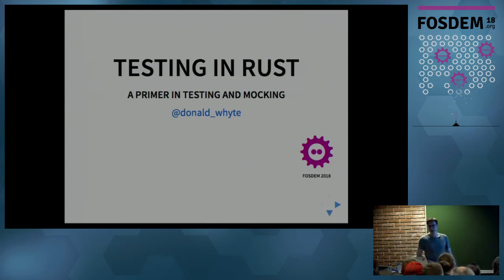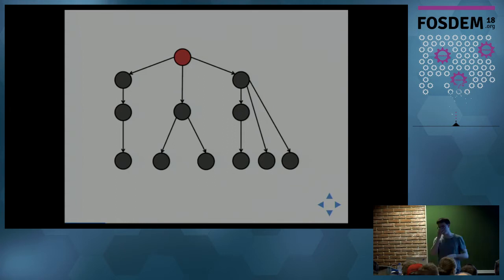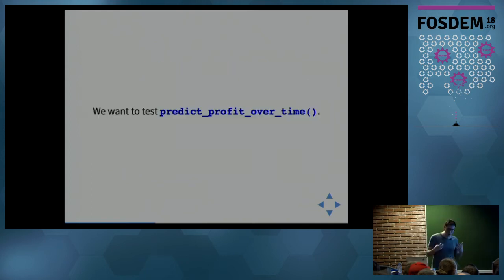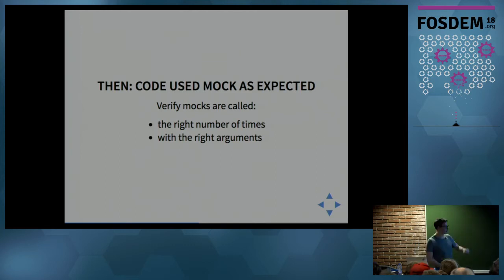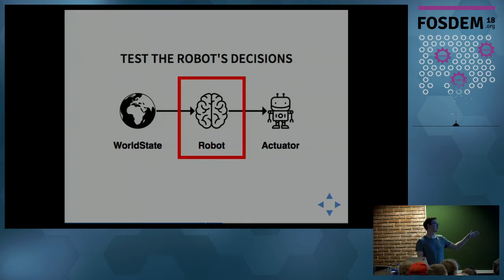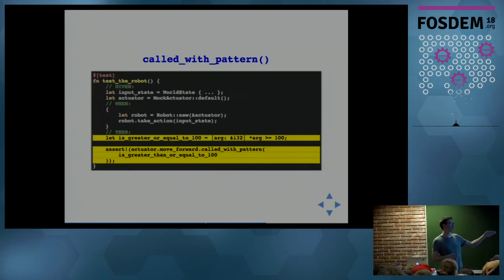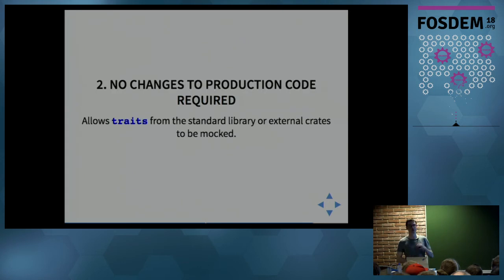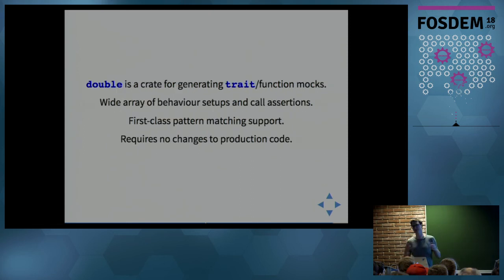Donald Whyte - Testing in Rust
A Primer in Testing and Mocking

Rust is designed for building low-level systems processes that are reliable and safe. Nevertheless, it is still important for developers to ensure their code is doing the right thing. To achieve this, Rust has a rich set of built-in testing tools for writing unit tests.

In this talk we cover general unit testing techniques for Rust. We will also demonstrate how to mock out complex dependencies using the double crate. Examples will range from simple cases to complex cases that you'll often see when testing real world systems.

The talk is suitable for both novice and experienced Rust developers, as well as non-Rust developers who are interested in learning more about the language.

Donald Whyte is a software engineer at a leading quant hedgefund. He has thorough experience in distributed systems and machine learning. Previously, he worked at Bloomberg where he built core infrastructure technology that is still used across the firm globally.

A Rust and distributed systems enthusiast, Donald has given many talks about software infrastructure and distributed systems around the world.